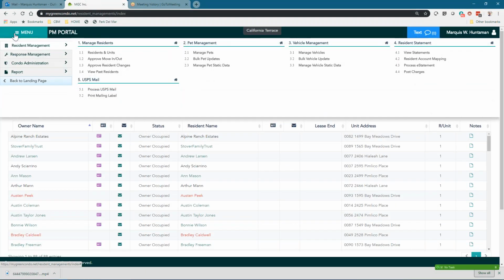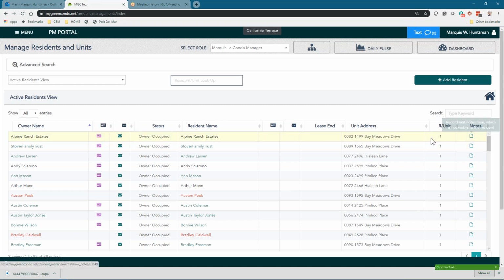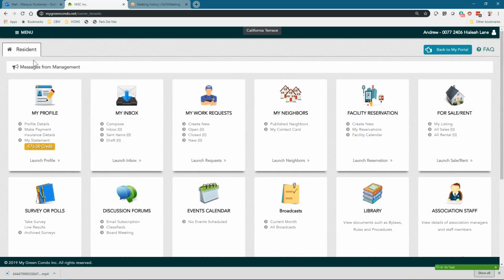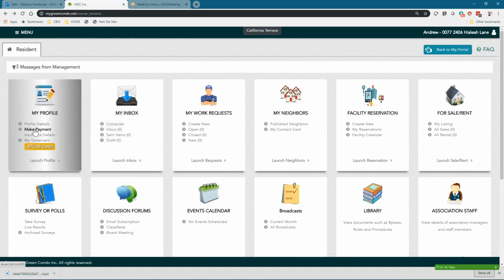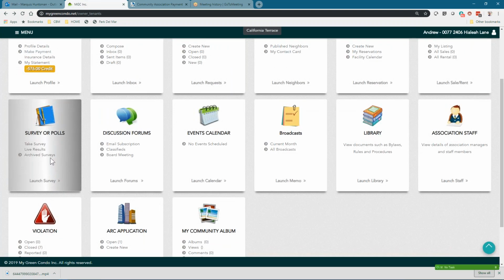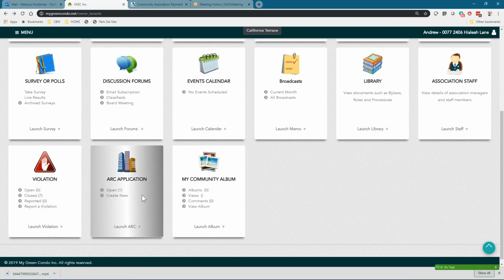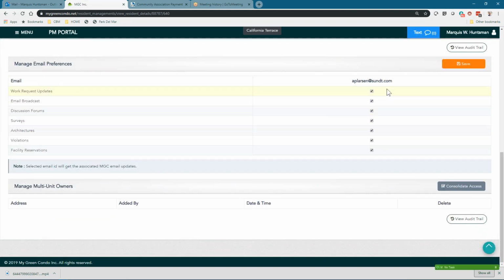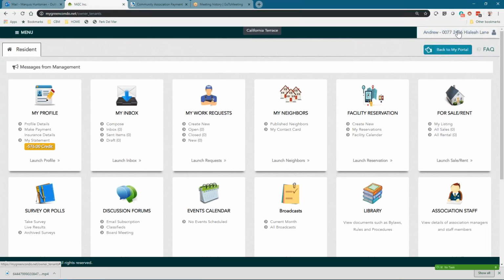Intro to MGC Residents and Units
A few How To's to get your familiar with this part of My Green Condo.